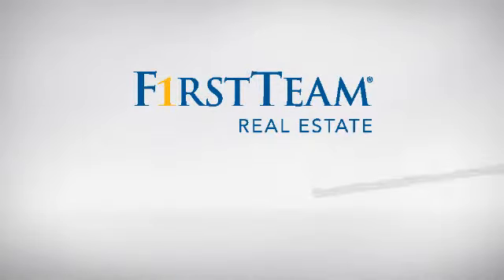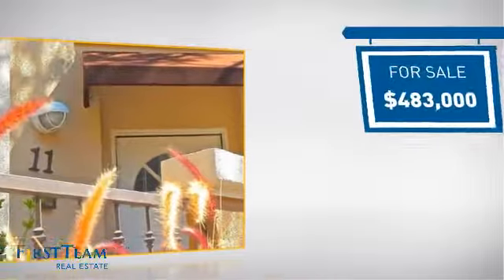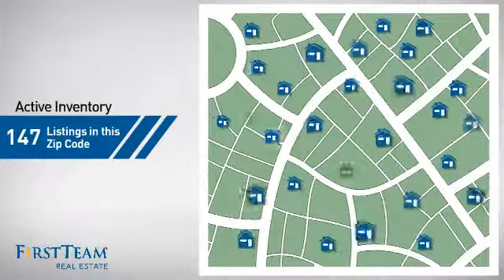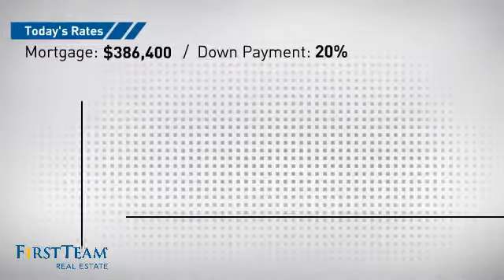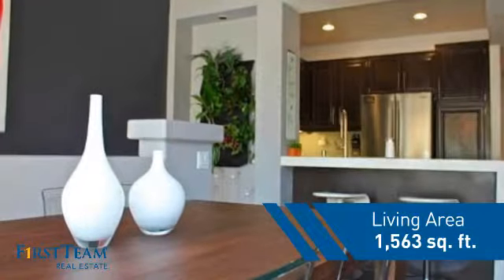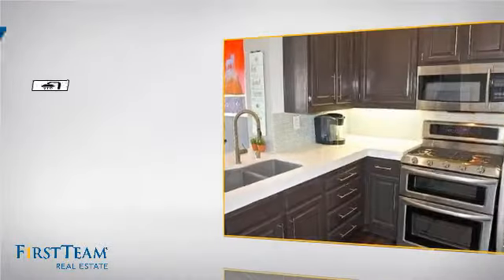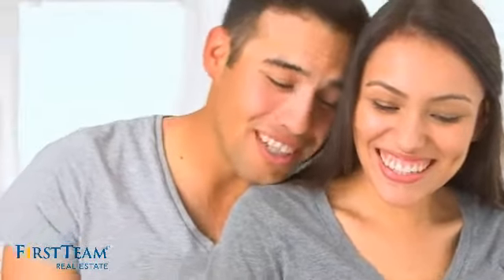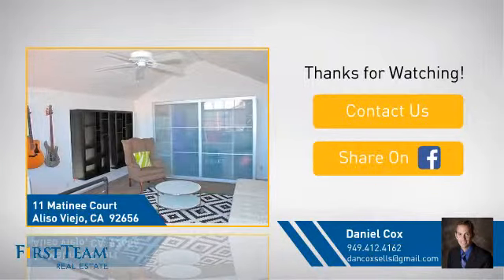11 Matinee Court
Modern living with a contemporary feel.  Enjoy tasteful upgrades throughout; stainless steel appliances, stylish quartz counter tops, glass tile backsplash, all new flooring throughout, designer paint, and all new fixtures. The living area is spacious with vaulted ceilings, plenty of windows and light (this is an end unit), oversized sliding glass doors to balcony, fireplace, and a great room feel. Great for entertaining. The inviting master suite has a walk in
closet, dual vanities in the master bath, and a private balcony. The large loft is ideal for a family room, office, or could be easily converted to a THIRD BEDROOM The Applause complex is amazing. This tract features a pool, spa, newer exterior paint, and one of the best locations in Aliso Viejo, across the street from the Aliso Viejo Town Center. Stores, shops, restaurants, and entertainment are all just a short walk from home.